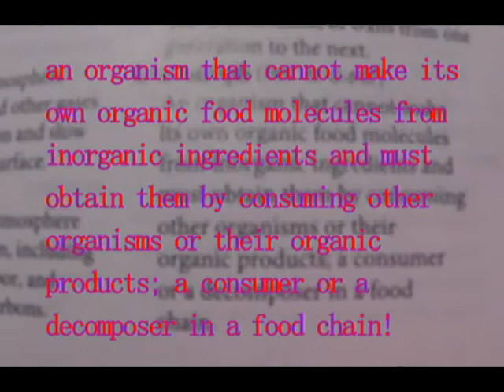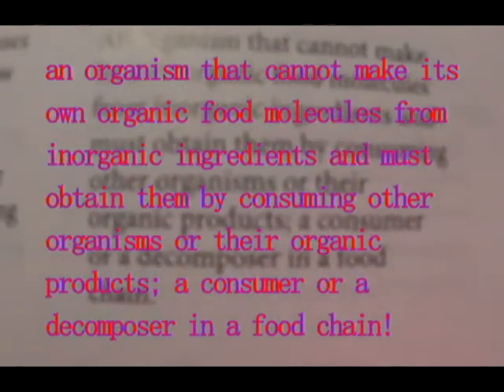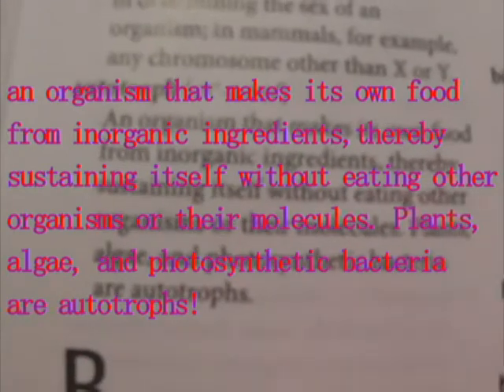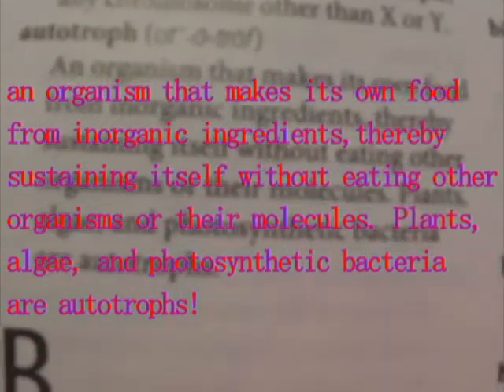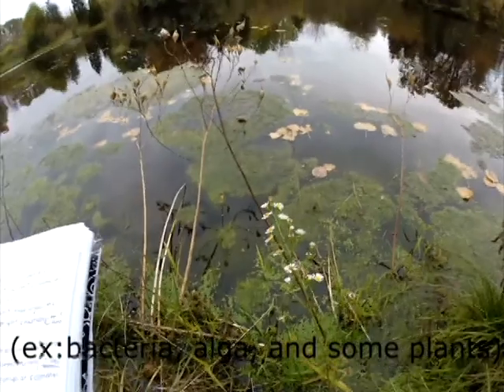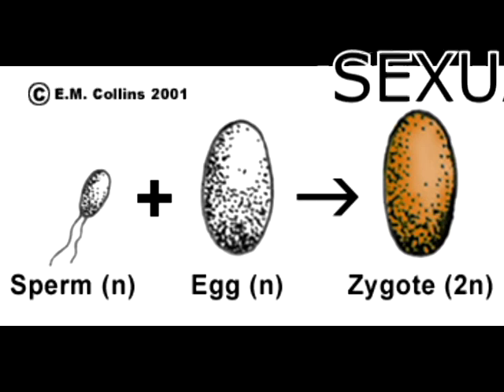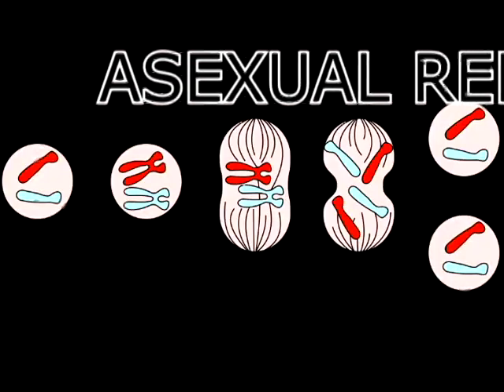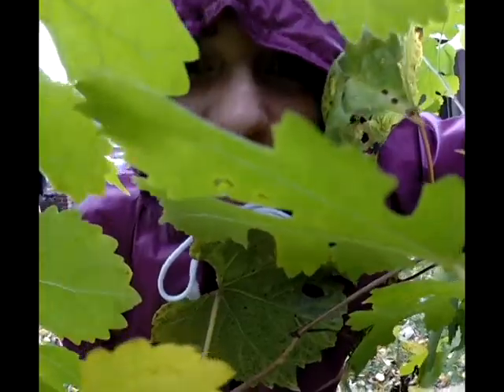Biodiversity Project : The Pond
Biodiversity project for my college biology class. Bill Nye hopeful, I obviously do not own any of this music (as cited).